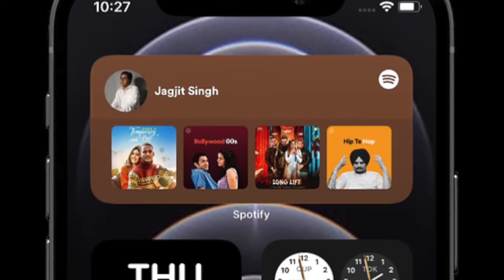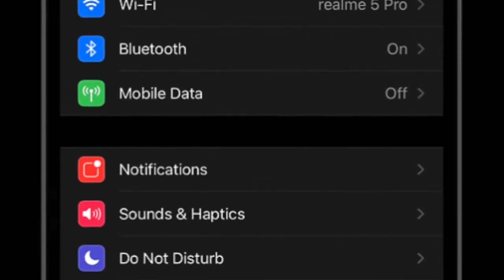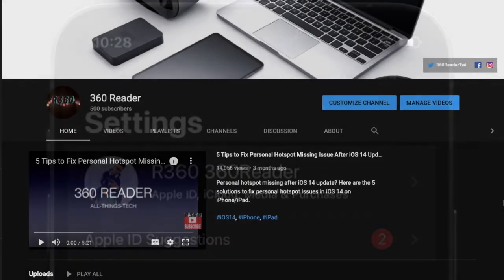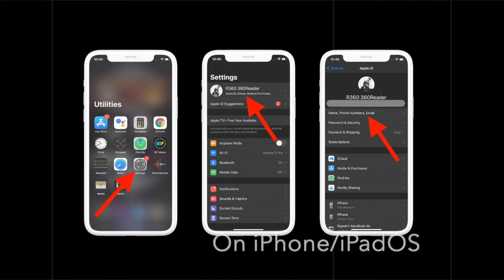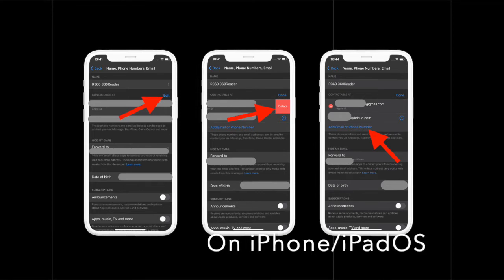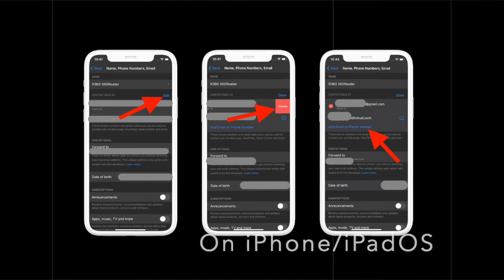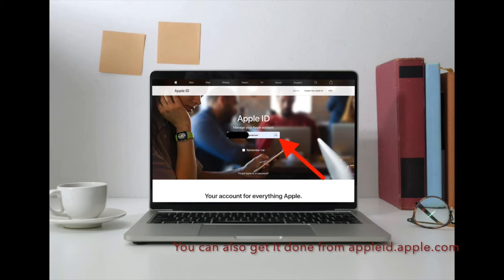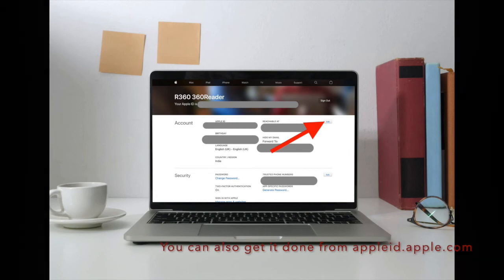How to Change Apple ID Phone Number on iPhone and iPad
Are you looking for a way to change your Apple ID to a different mobile phone number? Here is how you can change your Apple ID phone number on your iPhone and iPad without losing data like contacts, photos, videos, and music.